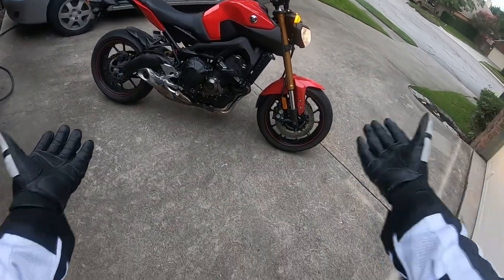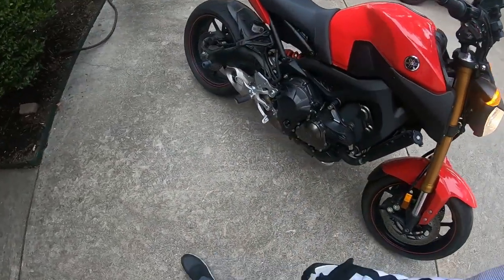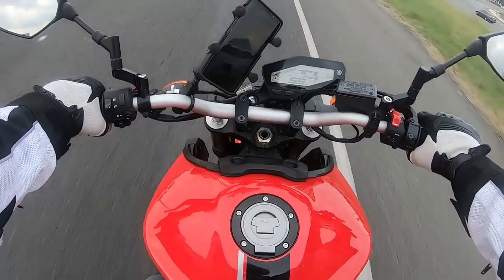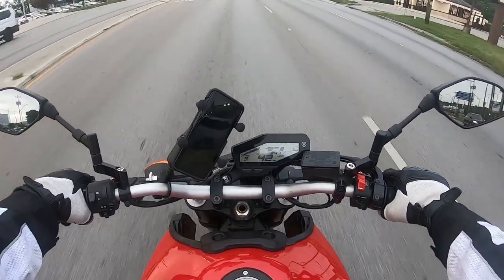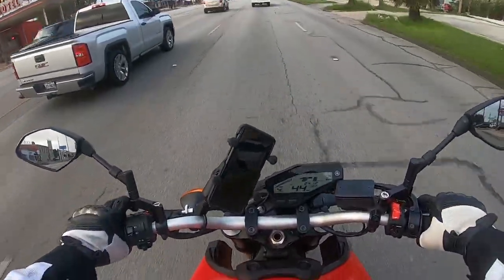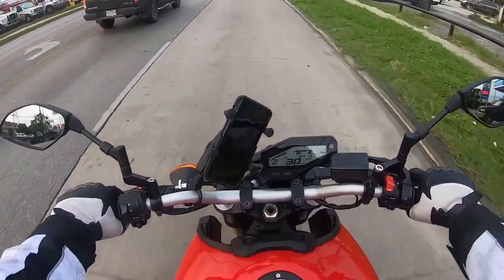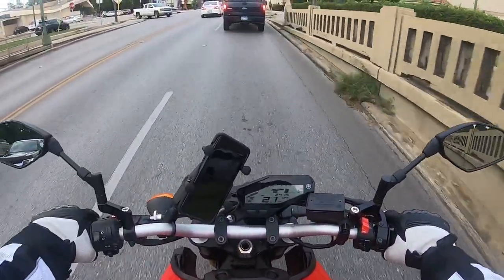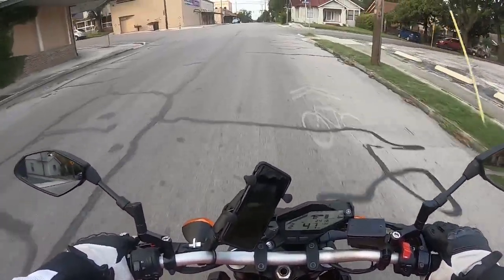2014 Yamaha FZ-09 Commute First Impressions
My first vlog on my brand new used 2014 Yamaha FZ-09. I've never reviewed a bike so most of this is anecdotal and for fun.

Zoom H1n Handy Recorder
GoPro Hero5 Session
Low Profile Helmet Swivel Mount
Rode smartLav+
Bell Qualifier Full-Face Motorcycle Helmet Bilt Gloves
Bilt Techno Jacket